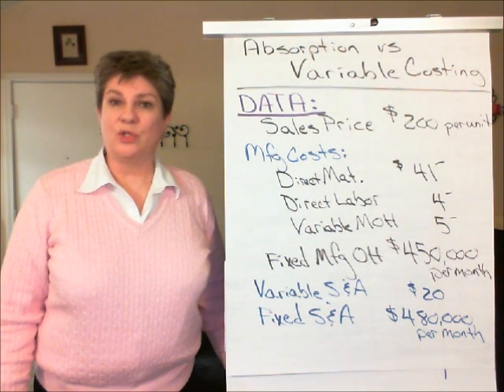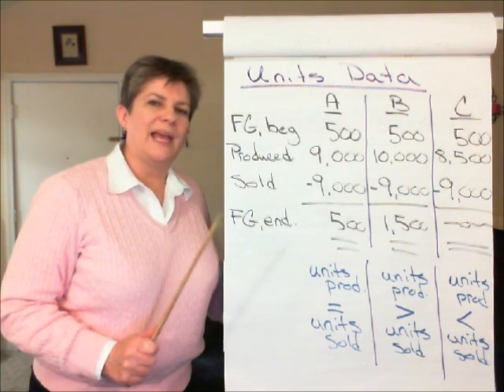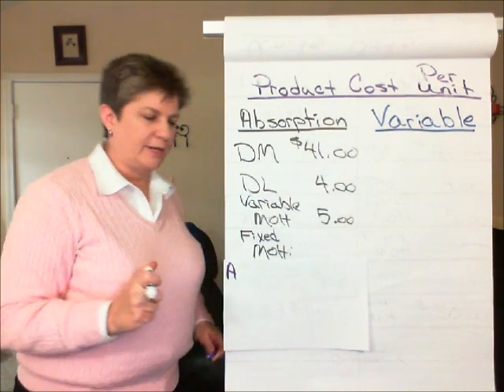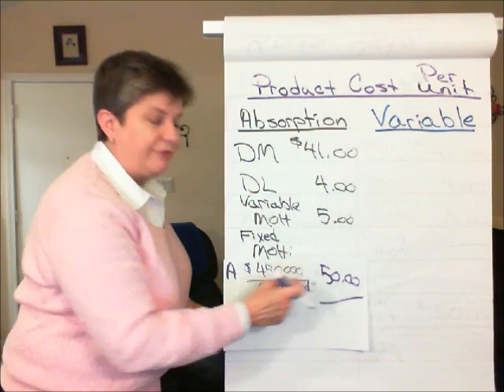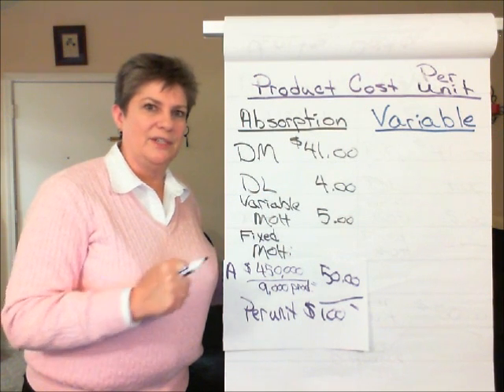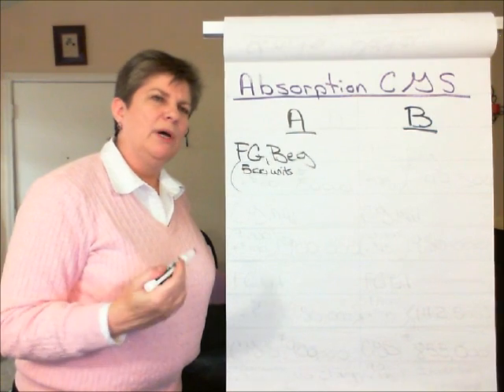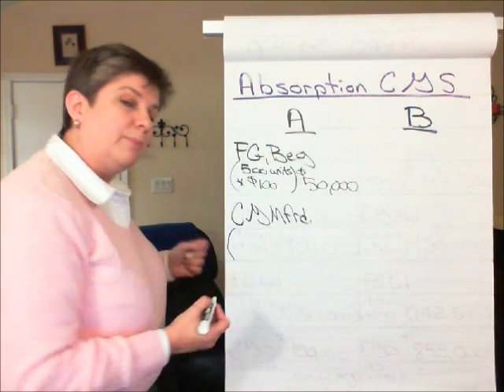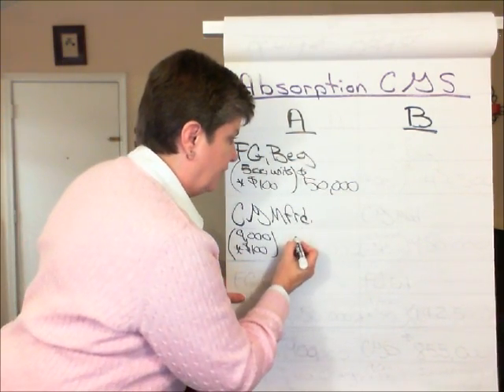X. D. Absorption Costing CGS part 1.wmv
Calculation of Cost of Goods Sod under Absorption Costing, Example A